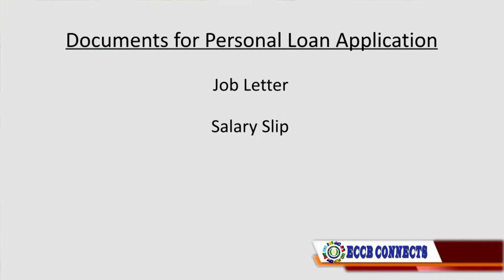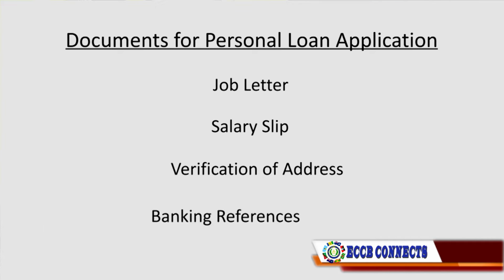ECCB Connects - Season 2: Episode 7 Banking Products and Services Part 2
Dave Ramsumair, General Manager and Country Head of Scotiabank St Kitts/President of the St Kitts and Nevis Bankers Association/Treasurer of the ECCU Bankers Association continues the discussion on banking services and products.  He explains the loan application process and offers tips on the safe use of your credit and debit cards.